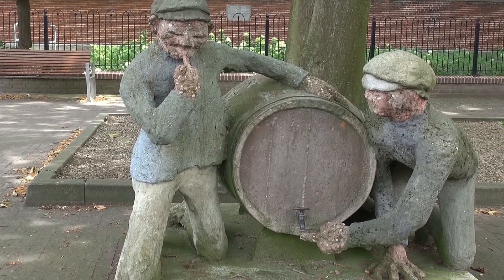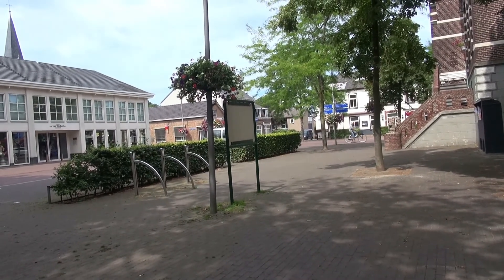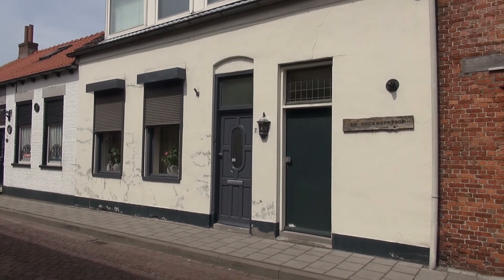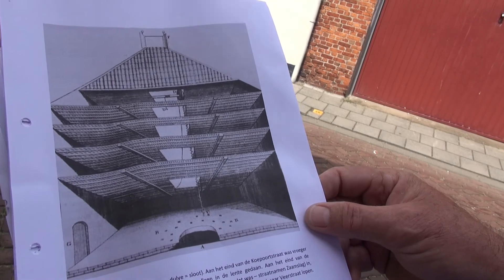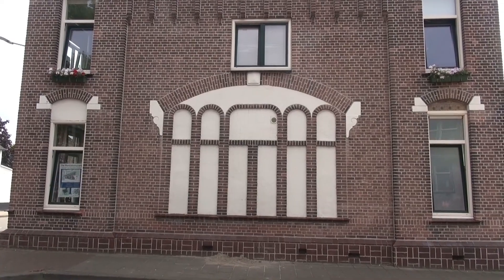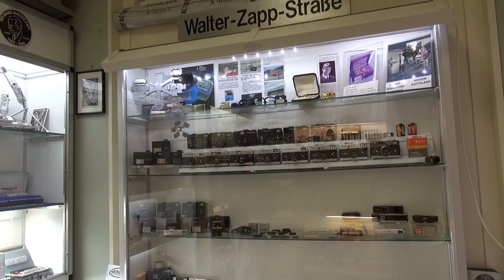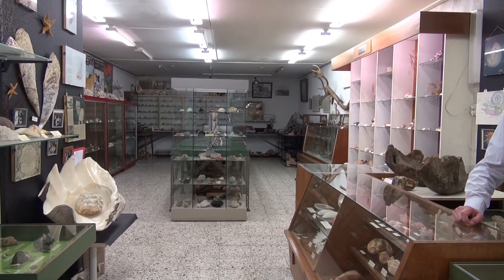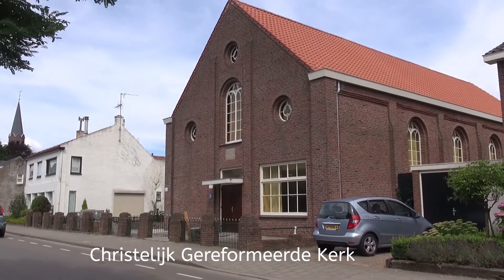Zaamslag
Beschrijving
een complete gemeenschap met alles, wat een dorp leefbaar houdt